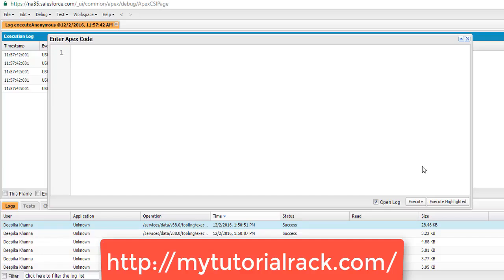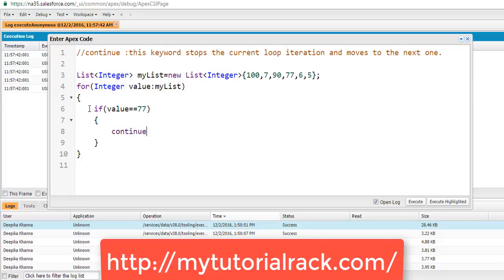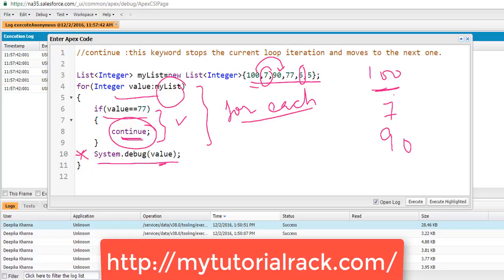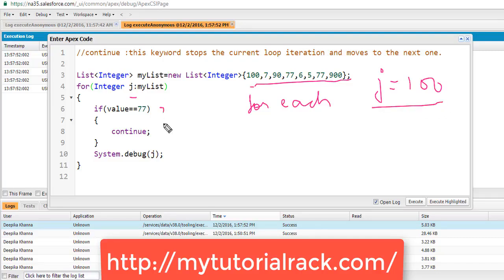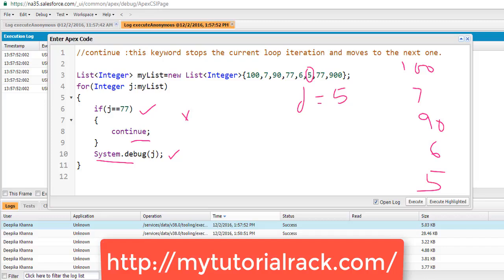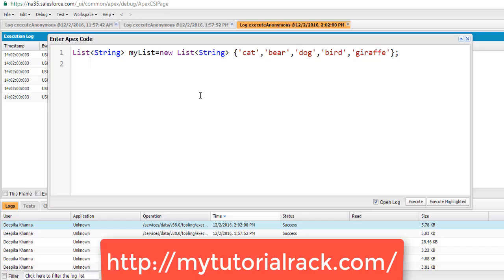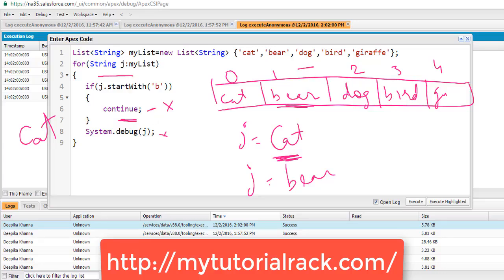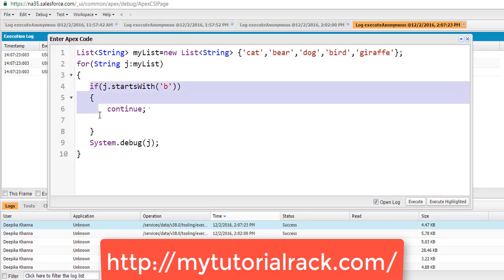15 Difference between break and continue statement